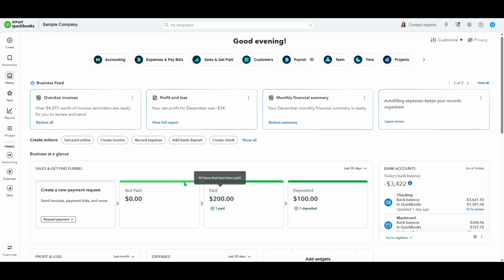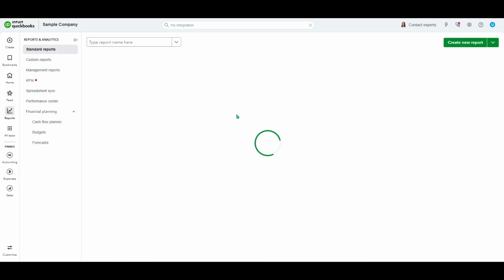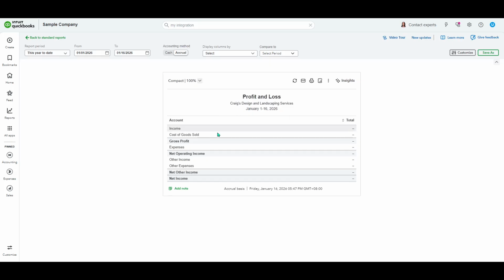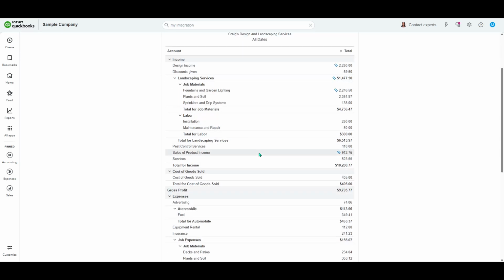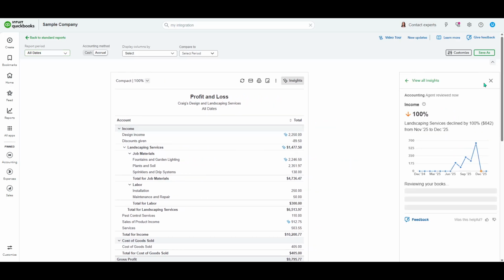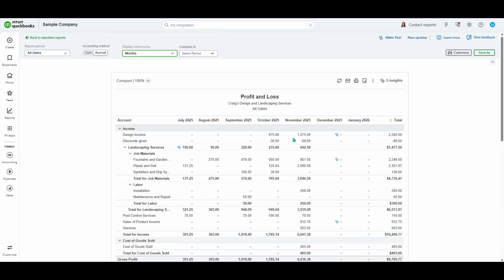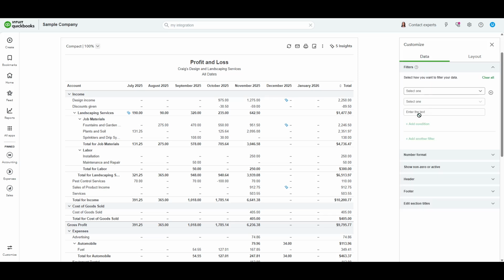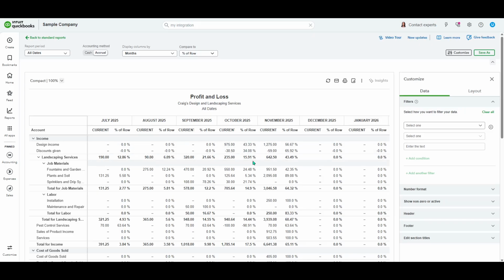How to Customize Your Profit and Loss Report in QuickBooks Online (New Interface | 2026 Tutorial)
Learn how to customize your Profit and Loss report in QuickBooks Online using the new interface—the clear and reporting-friendly way! In this 2026 step-by-step beginner tutorial, I’ll show you how to adjust date ranges, columns, filters, and rows, save custom P&L reports, and avoid common mistakes that hide key insights. Perfect for beginners, small business owners, and bookkeepers customizing financial reports in QuickBooks Online.

how to customize profit and loss in quickbooks online, quickbooks online p&l customization tutorial 2026, quickbooks online new interface customize reports, adjust profit and loss columns quickbooks step by step, save custom p&l report quickbooks online, filter p&l report quickbooks, beginner quickbooks tutorial, small business financial reports quickbooks, quickbooks online reporting tips, accounting profit and loss customization quickbooks